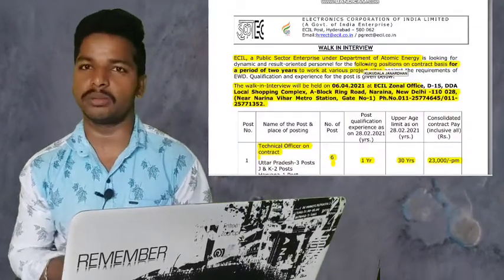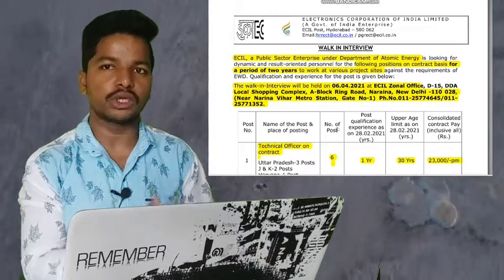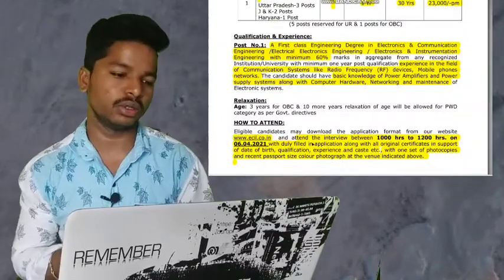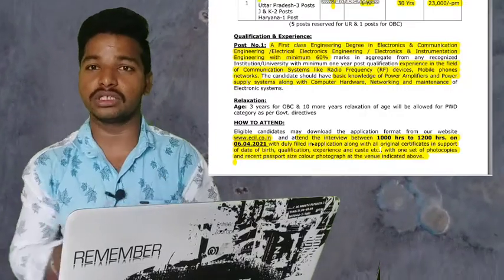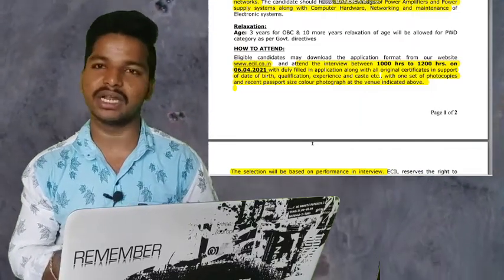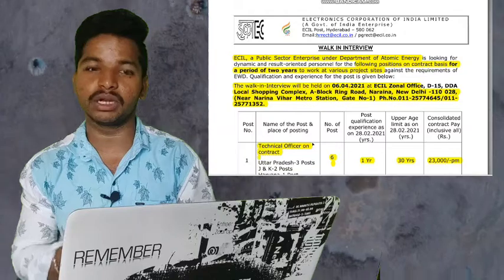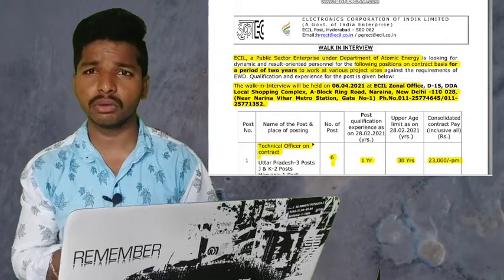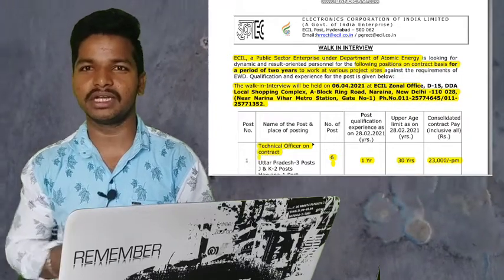ECIL Recruitment 2021 (ECIL)|Walk in Interview|B.tech Graduates|Govt jobs|No exam & No fee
The walk-in-Interview will be held on 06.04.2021at ECIL Zonal Office, D-15, DDA Local  Shopping  Complex,  A-Block  Ring  Road,  Naraina,  New  Delhi -110  028, (Near  Narina  Vihar  Metro  Station,  Gate  No-1)  Ph.No.011-25774645/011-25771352

Technical Officer on contrac